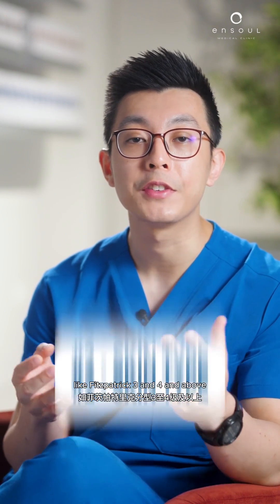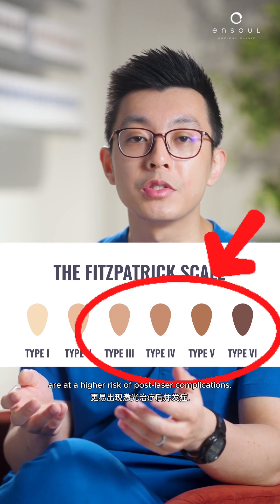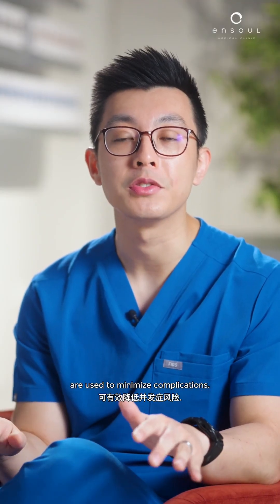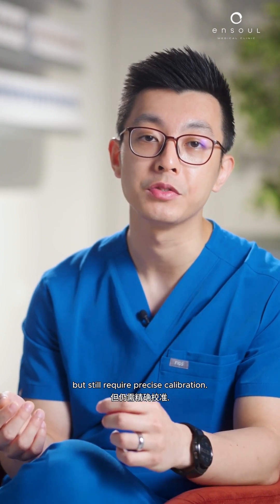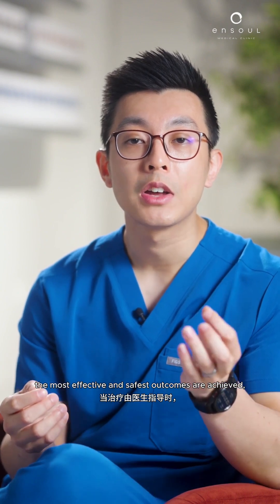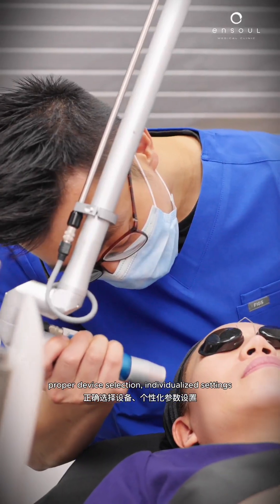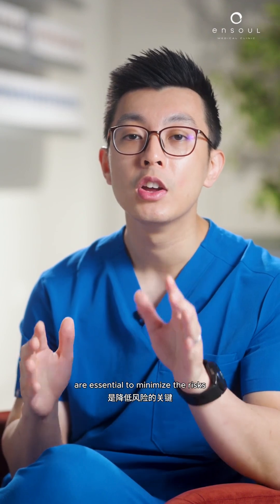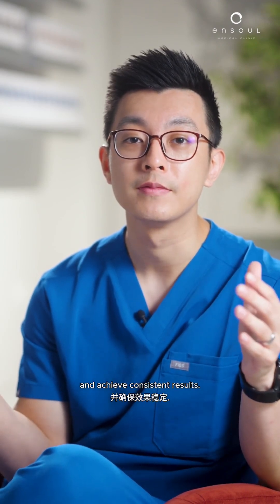Choosing the Right Laser (Part 2)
Choosing the right laser isn’t just about the device — it’s about understanding your skin and your pigmentation. Superficial spots like freckles or epidermal melasma respond differently from deeper pigment or post-inflammatory hyperpigmentation. Skin tone matters too: darker skin requires more cautious settings, while lighter skin can tolerate higher energies.

Mixed or severe pigmentation often needs a combination of lasers and treatments to target different layers effectively. Underlying factors like inflammation, hormones, and vascular activity also influence results — which is why personalized treatment by an experienced doctor is essential.

🎥 In this video, Dr. Daniel explains how tailored laser treatments ensure safe, effective, and long-lasting results.